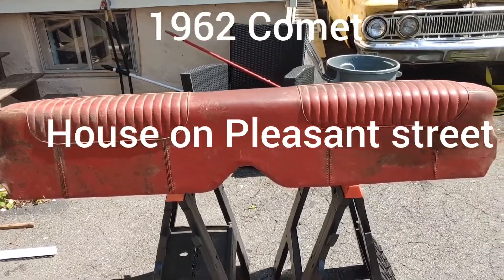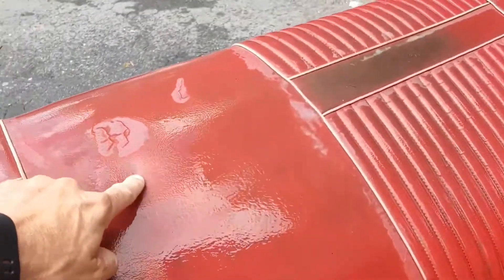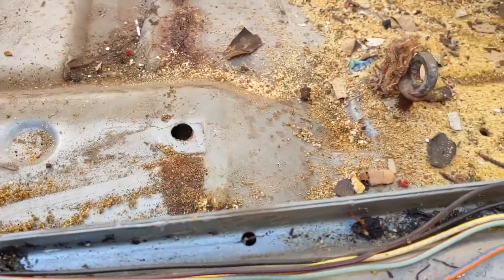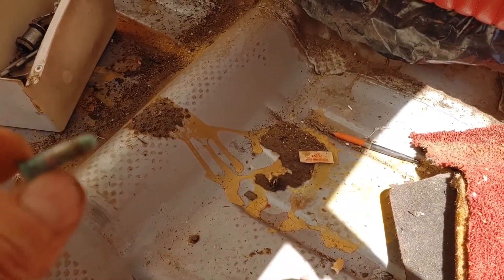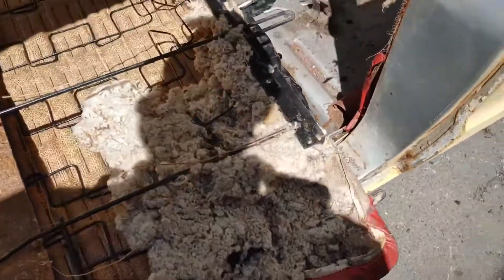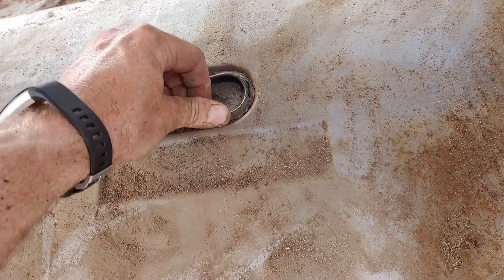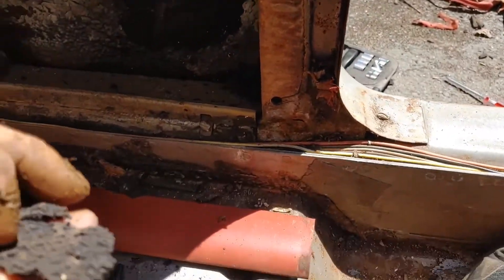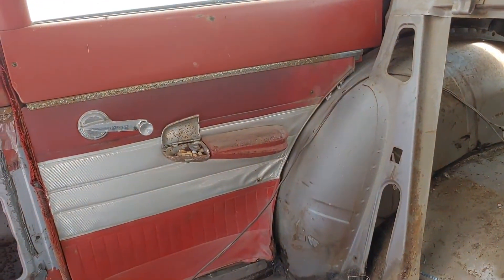1962 Mercury Comet Gutting the interior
Time to strip everything out of Mercury Comet,, spare parts, trim, seats .It all has to go. Lets clean up this old hot rod and really see what we have to work with. We need to see if we have floor pans, or any floors at all.